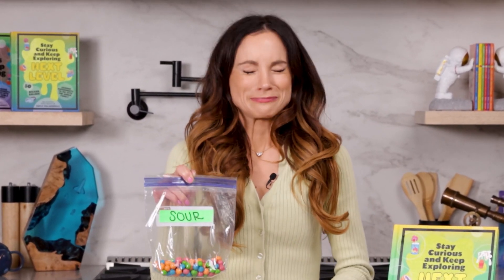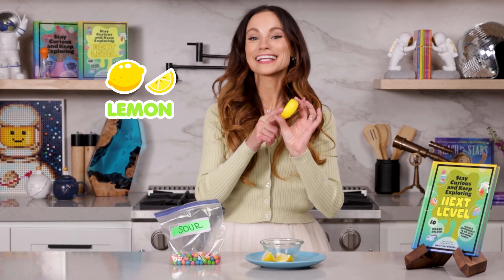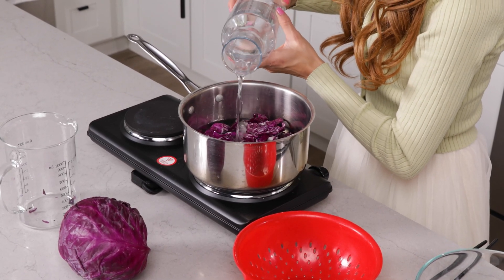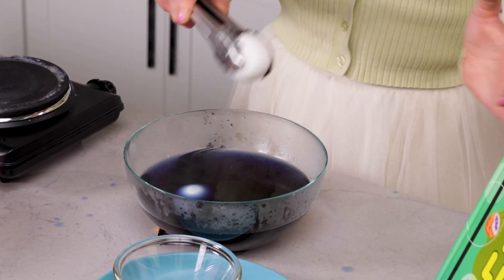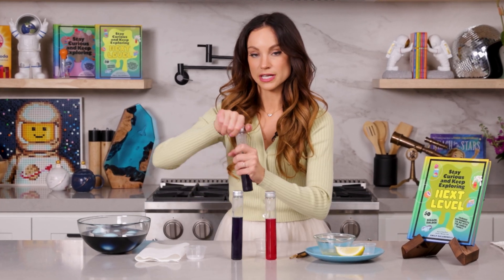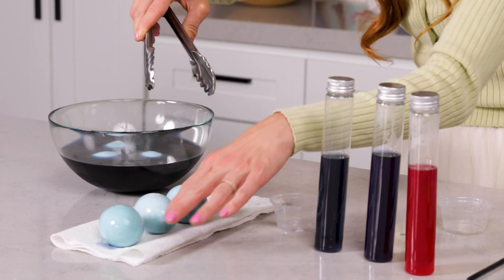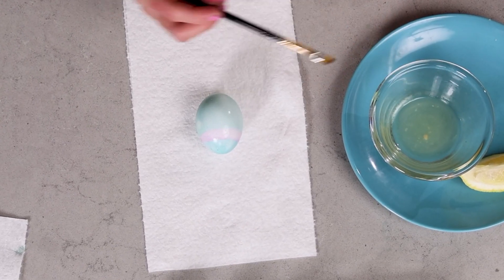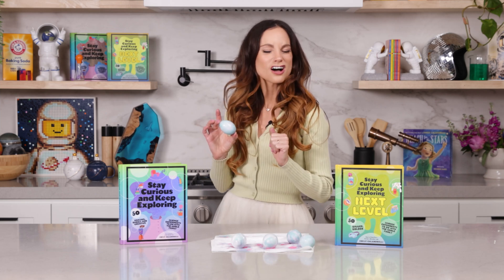Easter Egg Decorating - Cabage pH Indicator Experiment - Emily's Science Lab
_This is the "Color-Changing Eggs" experiment on page 147 of Book  2_

Purple Cabage
Lemon Juice
Paint Brushes